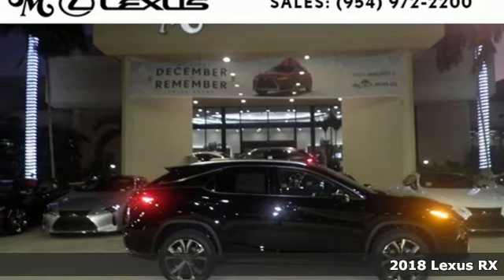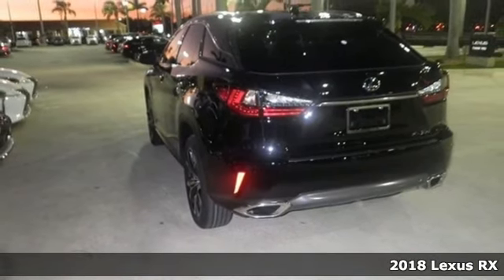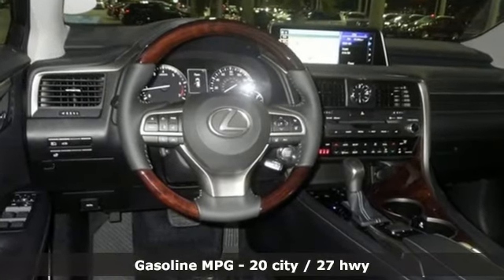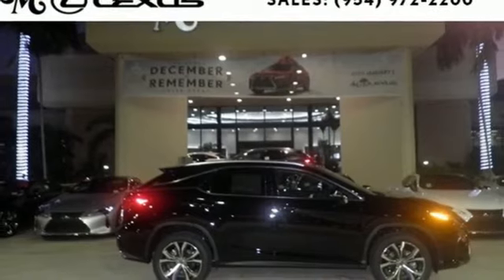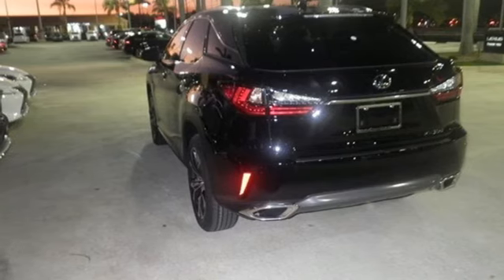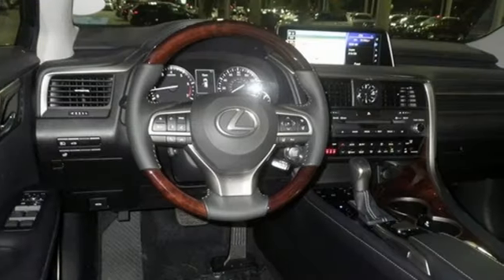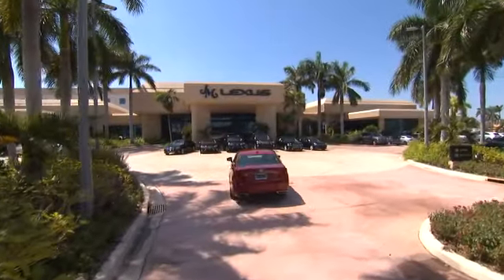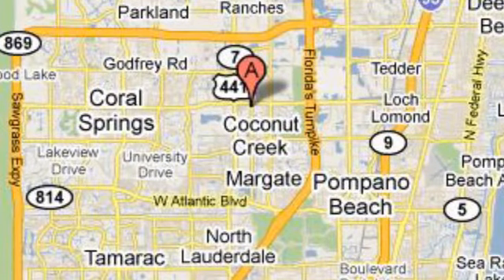New 2018 LEXUS RX 350 Margate FL Fort Lauderdale, FL #80956 - SOLD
Year: 2018
Make: LEXUS
Model: RX 350
Engine: 3.5L V6
Transmission: Automatic 8-Speed
Color: Obsidian
Interior: Black leather with Espresso Walnut trim
Stock #: 80956
VIN: 2T2ZZMCA3JC093155
You are currently viewing a new 2018 LEXUS RX 350 with JM Lexus Your Lexus Plus Dealer! Thank you for your interest. We look forward to working with you. Stock #: 80956 Exterior: Obsidian Interior: Black leather with Espresso Walnut trim Trim: JM Lexus 5350 West Sample Rd Margate FL 33073

Address:
5350 W Sample Rd